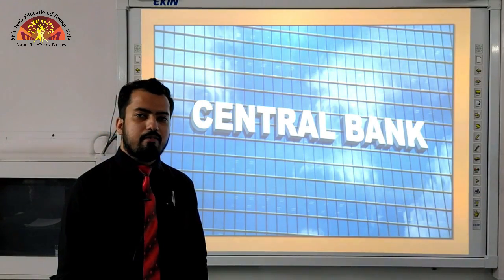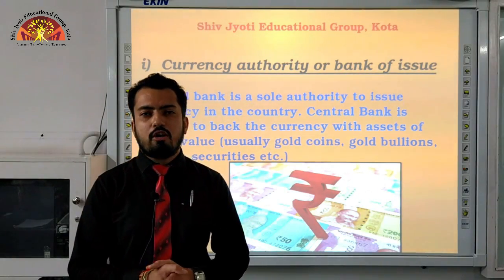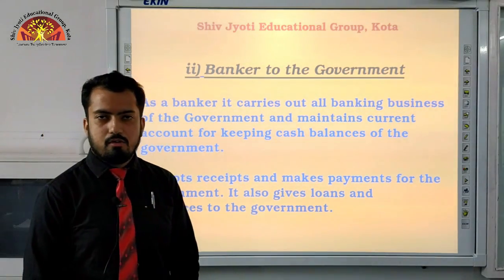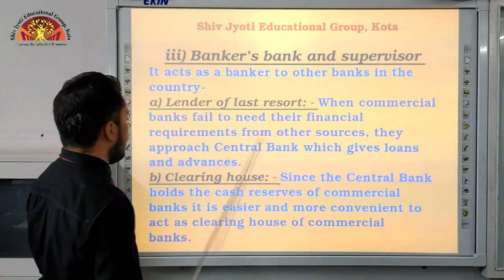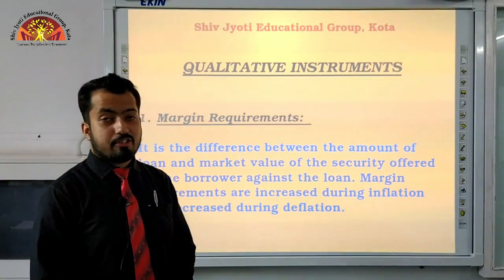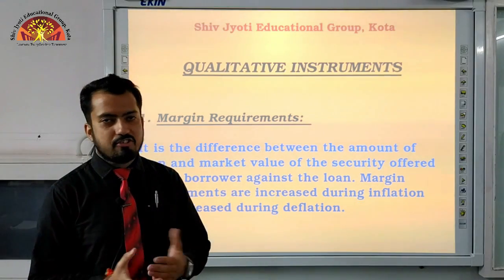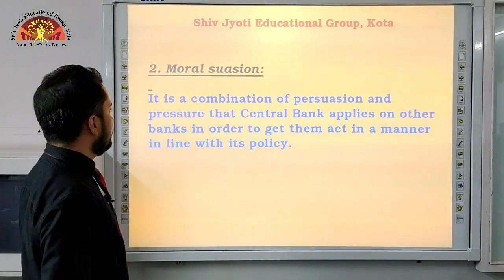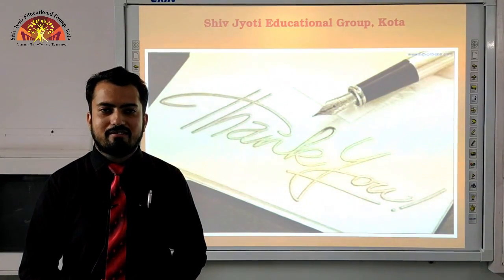Class 12 Economics ch 3 Money and Banking part 2